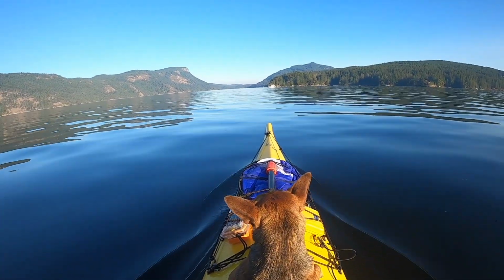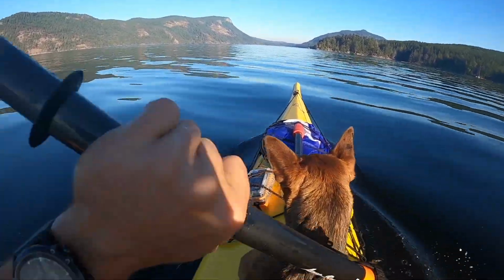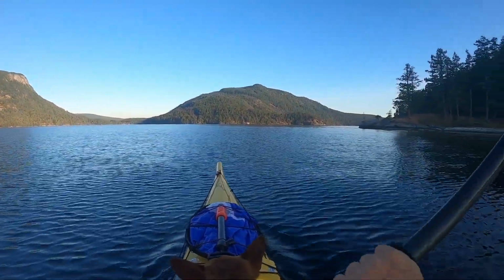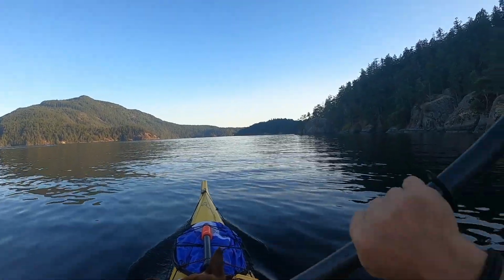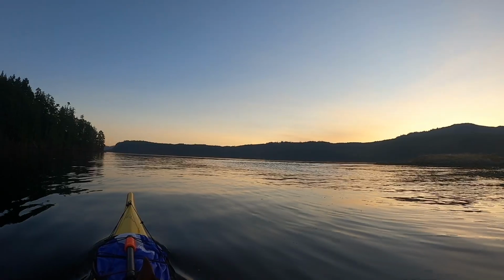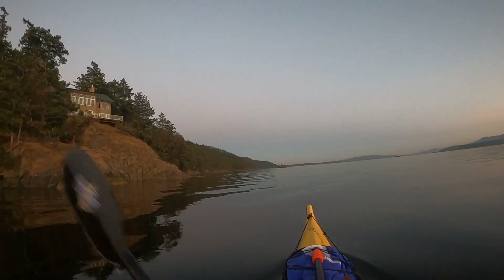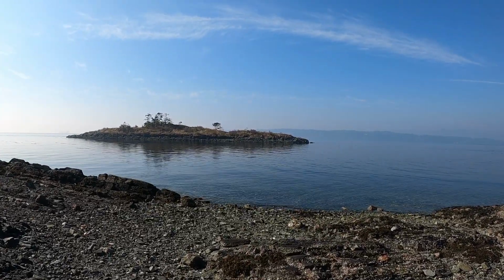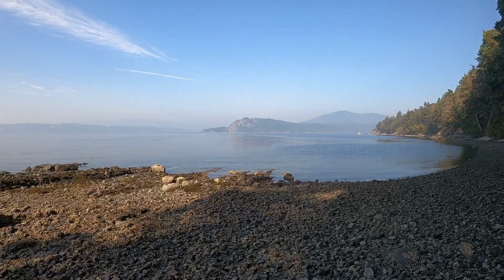Musgrave Point Kayak Tour - Part 1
In the first part of this series, Sensei and I set off on the maiden voyage with our new expedition kayak to the much anticipated BC Marine Trails campsite called Musgrave Point.